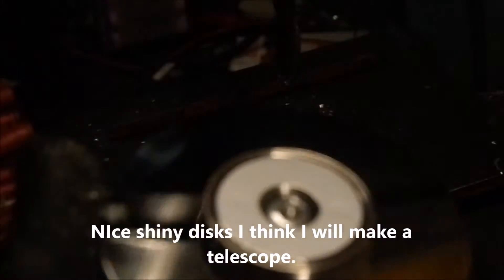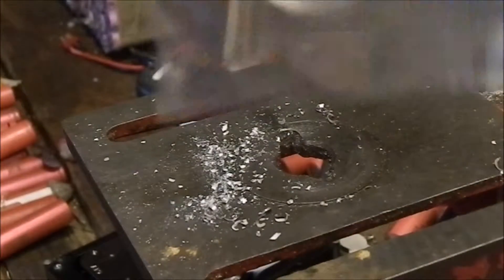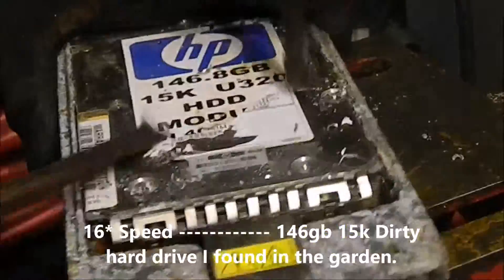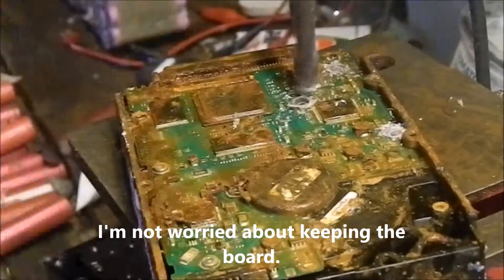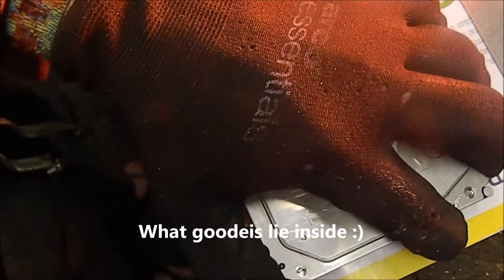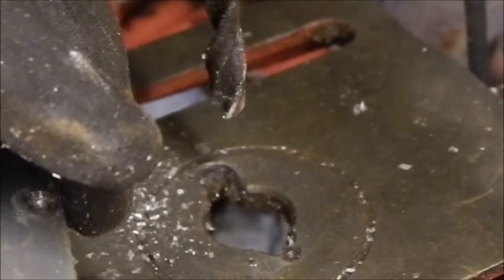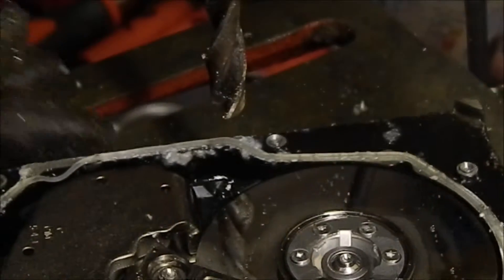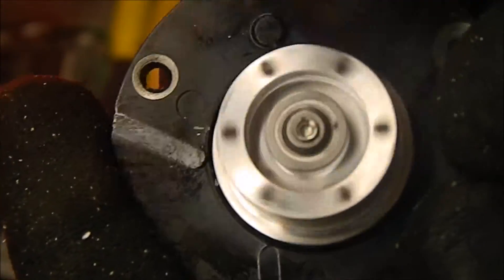15K SCSI HARD DRIVE MOTOR AND MAGNET RECYCLING PART 3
I WISH TO SALVAGE THE MAGNETS AND MOTOR FROM 3 X 15K SCSI HARD DRIVES , ONE OF THEM IS IN A VERY BAD CONDITION, THIS IS A 4 PART VIDEO ,THE 4TH PART I WILL SHOW WHAT I YIELDED FROM THE EXPERIMENT.